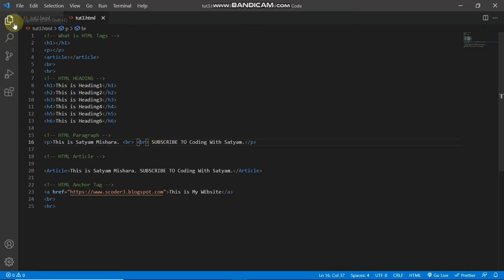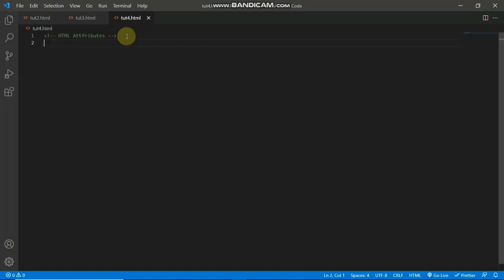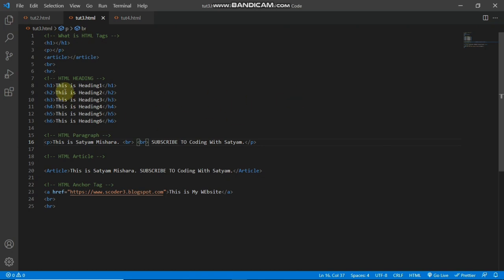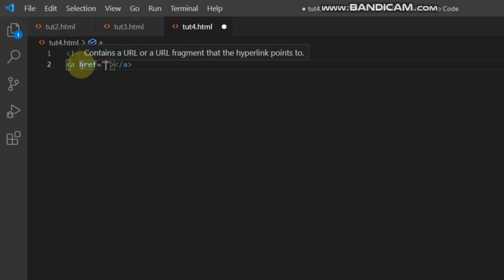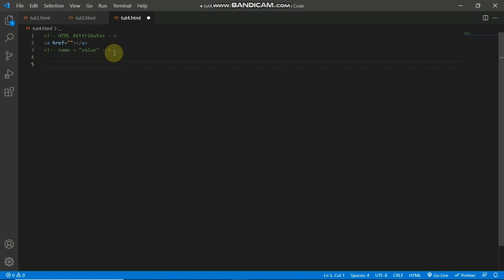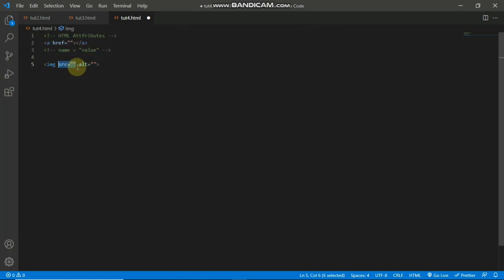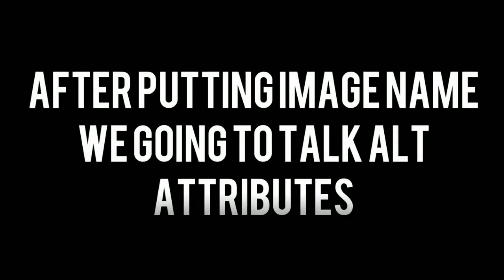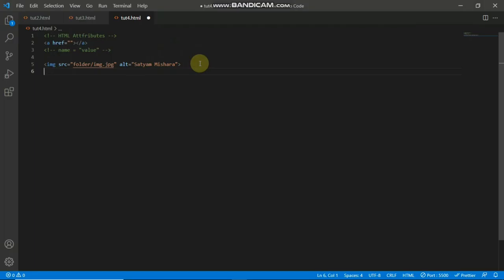HTML ATTRIBUTES || HT TUTORIAL #4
This is Forth Part of HTML TUTORIAL  Video. Stay Safe. 😍😍😍😀😀😎

Social Media,